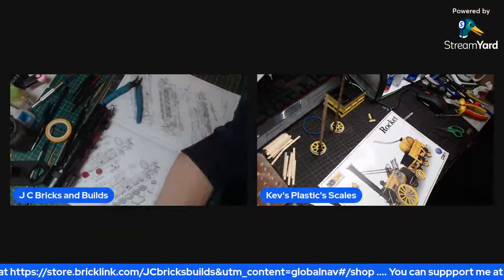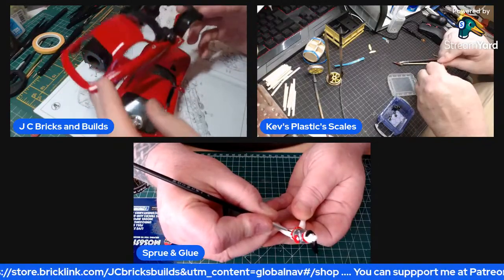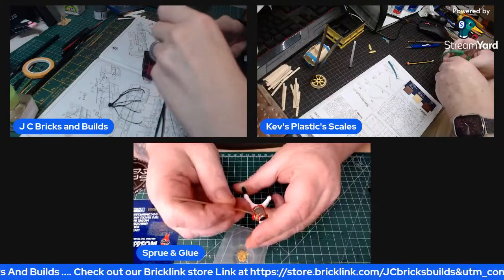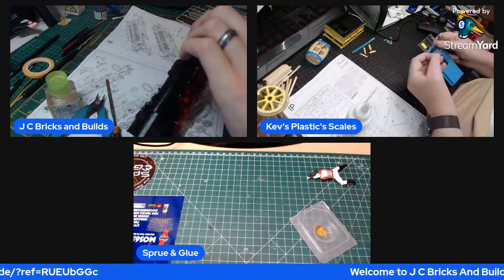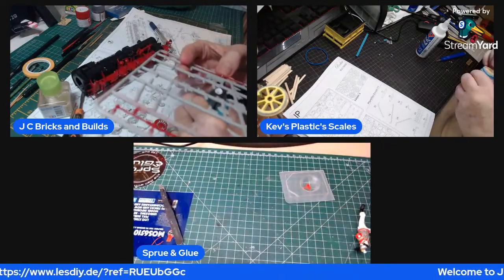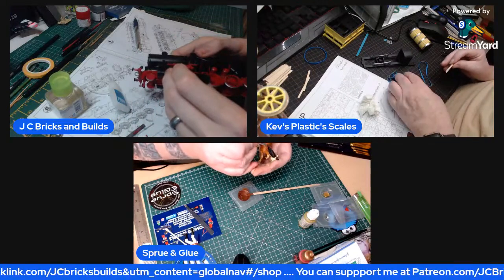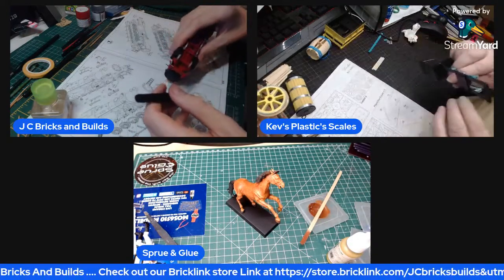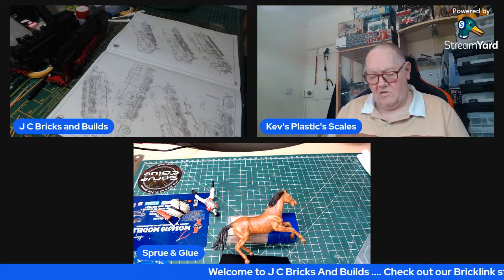HobbyBoss 1/72 BR52 & Occre 1/24 Stephensons Rocket Live Buddy Build With Kev's Plastic Scales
welcome to J C Bricks and Builds, streamed live every Tuesday and Saturday. come and join us for some fun filled building putting together building blocks to make sets up

After Lego?? Come look at our Bricklink store in which you could purchase sets and/or parts you may require.

Join our Facebook group too where you can post up any of your builds whether its lego, model kits or any type of hobby that your into...